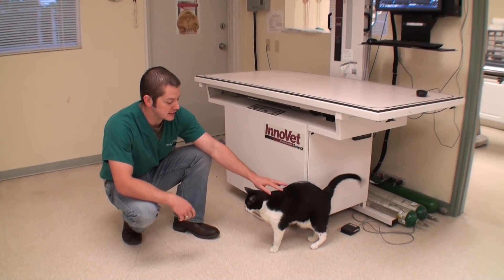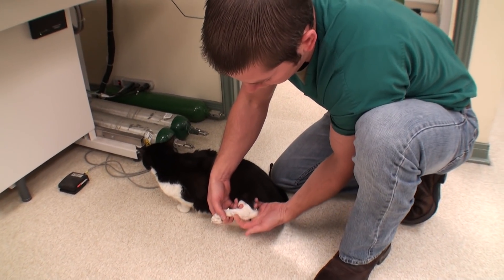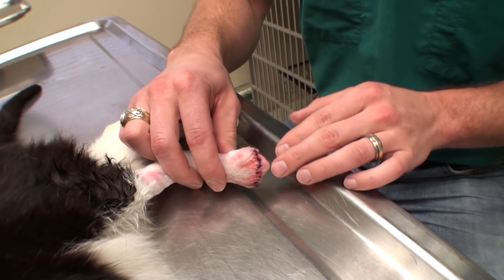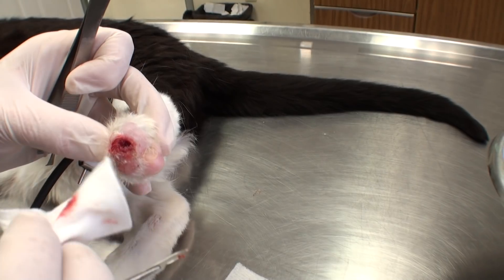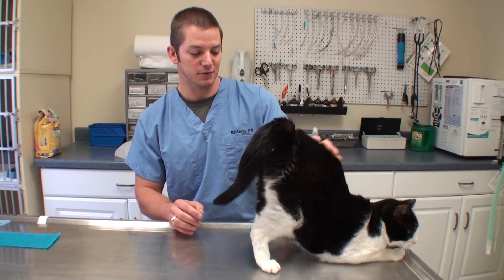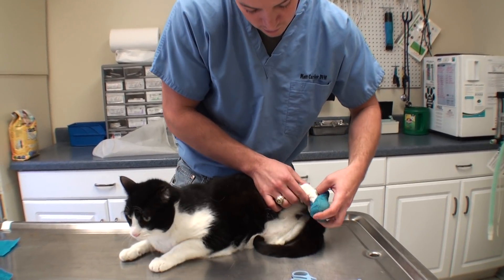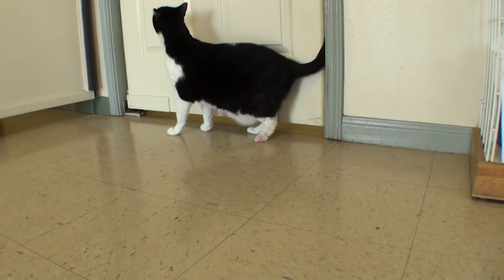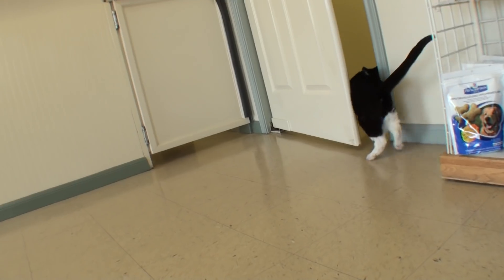Let's Fix a Kitty!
This is Stitch, who was rescued and brought to Vet Ranch for a rear leg amputation due to a nonfunctional foot.  I decided to try something different. ;)

If you are interested in helping with animals in the future, please to learn more about what we do and to donate if you would like.  The only thing holding us back at the moment is lack of funds.  There is no shortage of pets in need, so every donation means more lives we can positively change.  If you are not able to donate, please enjoy the videos and share if you like them!!!

The music in the video is called "Rosa Dear" by the band "Ruth".  Ruth has given Vet Ranch direct permission to use their music on this channel.